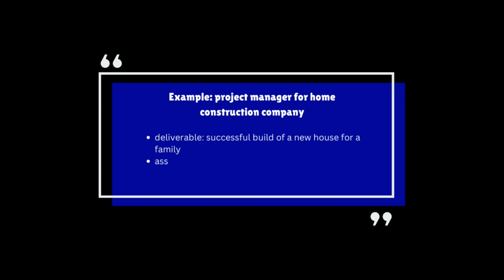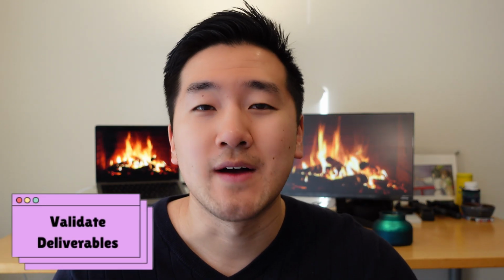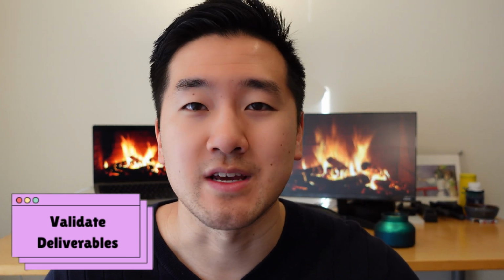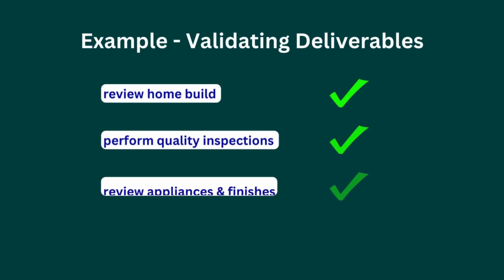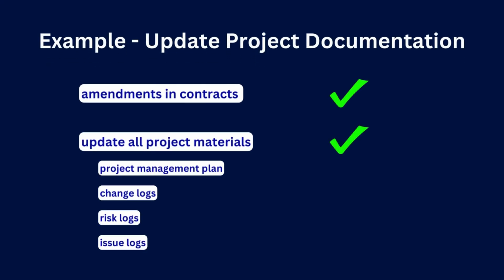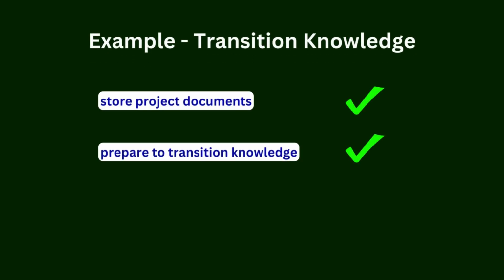Closing A Project – Part 5/5 (Intro to Implementation/Project Management)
Welcome to an introduction to implementation/project management! In this video, I cover the fifth phase of project management - the closing & handoff phase (with examples).

If you haven't watched part 4 on the monitoring phase, I highly recommend you check this video out

Intro 0:00
What is the Closing Phase 0:19
Example Project & Walkthrough 0:32
Validate Deliverables 0:42
Update Project Documentation 1:12
Transition Knowledge 1:46
Empower Support Teams 2:21
Formal Closure 3:03
Summary 3:54
Outro 4:09